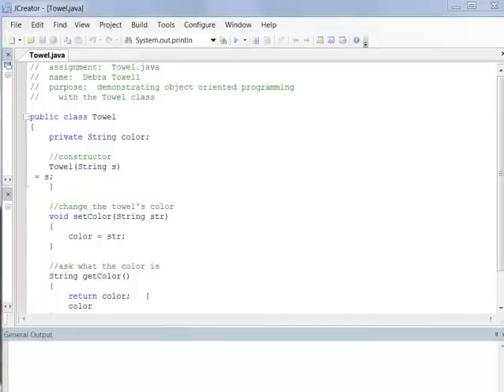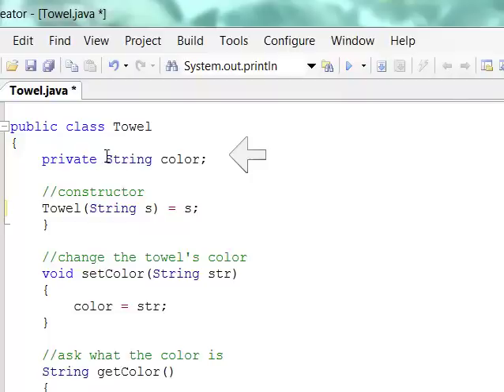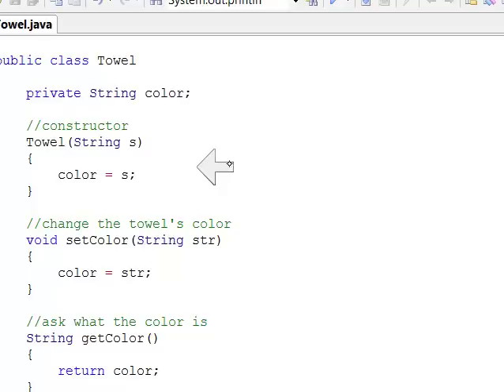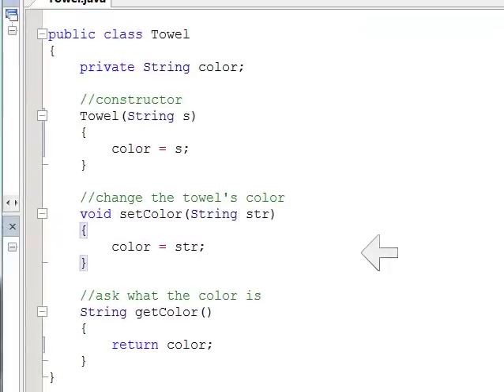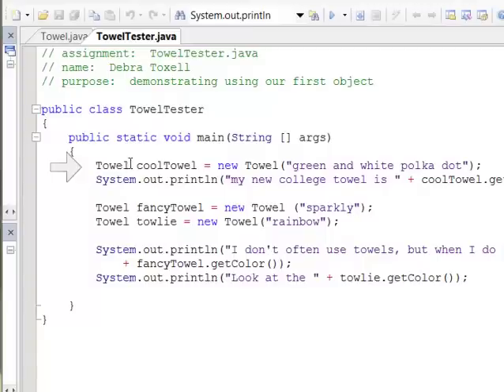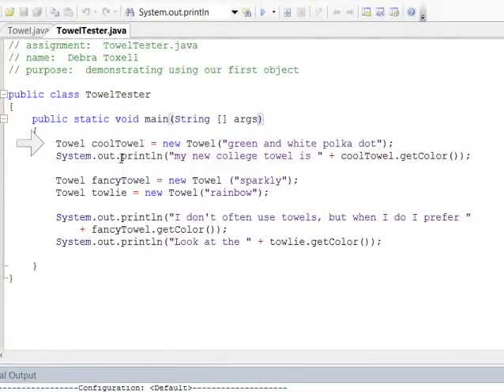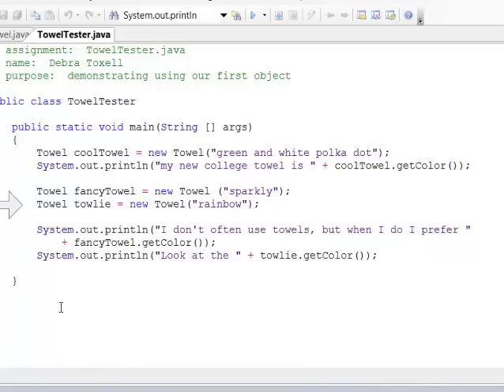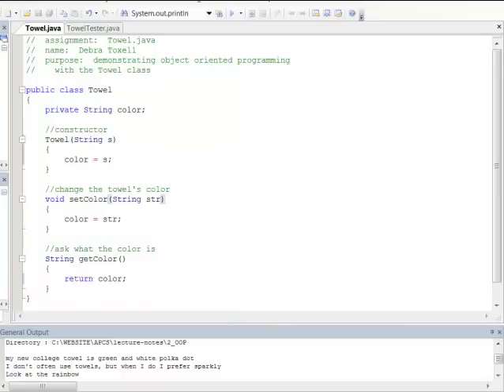Towel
The Towel class - a simple object